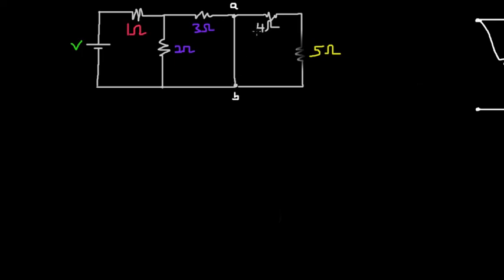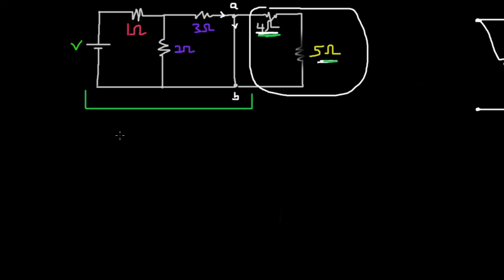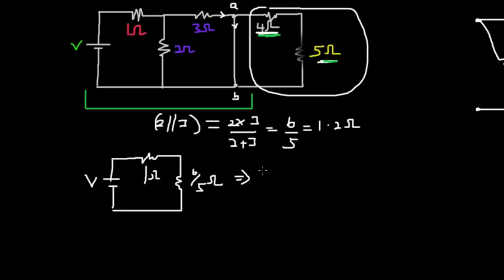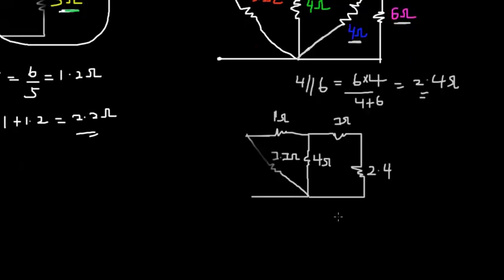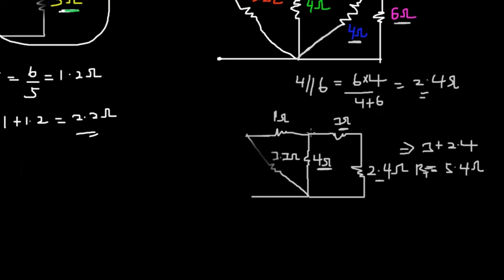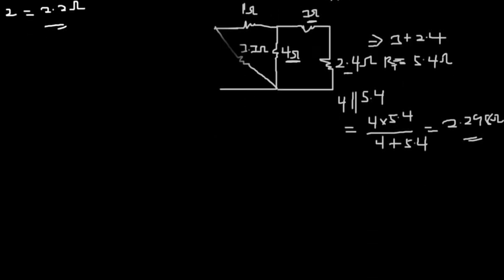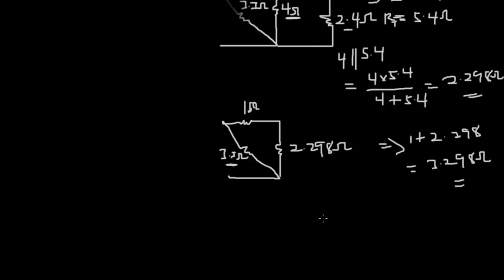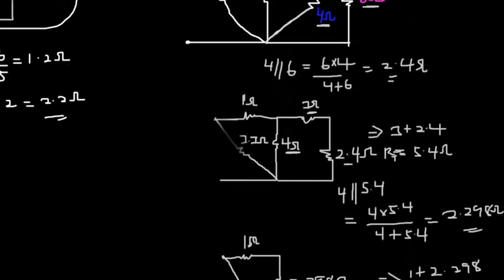MIDSEM EXAMS: SOLVED EXAMPLES ON TRICKY TOTAL AND EFFECTIVE RESISTANCE PROBLEMS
This Physics/ Applied Electricity tutorial video provides a basic introduction to an equivalent resistance. It also provides detailed explanations and plenty of practice problems and examples on how to calculate equivalent RESISTANCE of complex circuits with RESISTORS in SERIES and PARALLEL combinations.